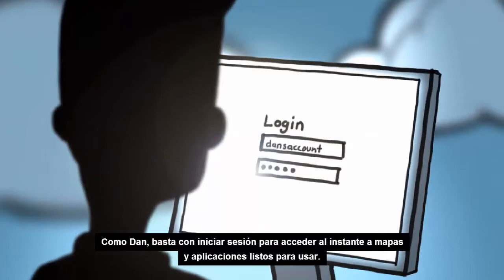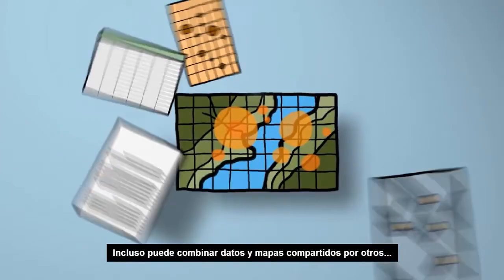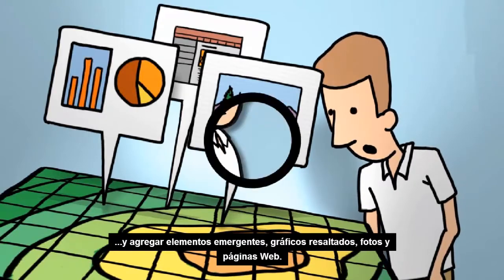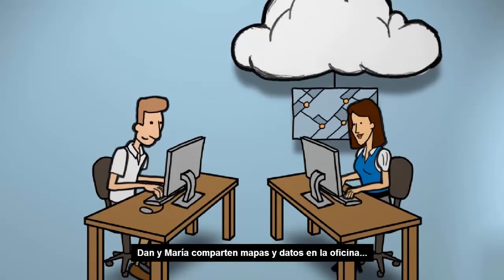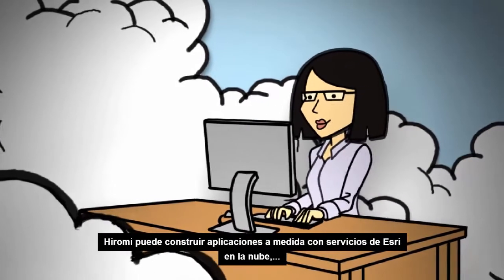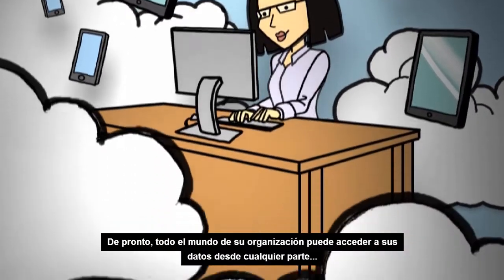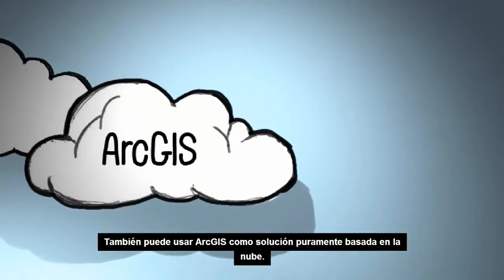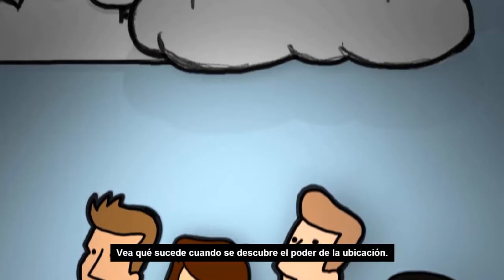Conoce el nuevo ArcGIS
Video de 2 minutos que explica de forma amena el nuevo enfoque de ArcGIS - La Plataforma Cartográfica para su Organización.

¿Alguna vez ha sentido que los datos de sus mapas no le funcionan? Usted recolecta y recolecta datos, pero no los puede compartir. Así se sentía Dan antes de descubrir ArcGIS.

ArcGIS es una solución preparada para crear y compartir mapas interactivos. Construida para trabajar como usted, sin nada que instalar ni configurar, para que sea productivo desde el primer día.

Como Dan, basta con iniciar sesión para acceder al instante a mapas y aplicaciones listos para utilizarse. O crear nuevos mapas y convertir sus datos en mapas ricos de contenido que cuenten su historia. Incluso puede combinar datos y mapas compartidos por otros. Y agregar elementos emergentes, gráficos resaltados, fotos y páginas Web.

¿Le gustaría utilizar Microsoft Excel para crear mapas? No hay problema. Ud. puede añadir cualquier mapa creado en Excel como una diapositiva en su próxima presentación de PowerPoint.

¿Quiere compartir todo esto? Con ArcGIS es fácil. Dan y María pueden compartir mapas y datos en la oficina, y con Noah, que trabaja en campo. Y todos los usuarios de ArcGIS pueden compartir sus mapas en blogs, sitios Web, Twitter y Facebook.

Incluso los desarrolladores pueden unirse a la acción. De modo que Hiromi puede construir aplicaciones personalizadas utilizando los servicios de Esri que están en la Nube, desarrollando la API que desee, e implementándola en cualquier dispositivo.

De pronto, todos en su organización son capaces de acceder a sus datos desde cualquier parte y en cualquier momento, utilizando sus tablets, smartphones y navegadores.

Ud. también puede utilizar ArcGIS como una solución puramente basada en la Nube. O combinarlo con su propia infraestructura para obtener una solución híbrida.
Y todo ello funciona con su inversión en SIG.

Libere su potencial. Vea lo que sucede cuando se descubre el poder de la ubicación.